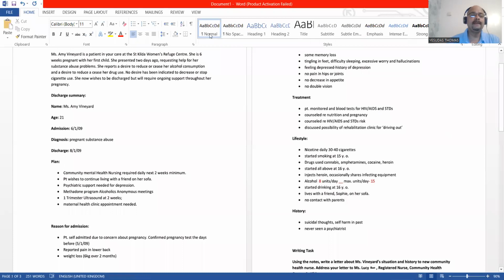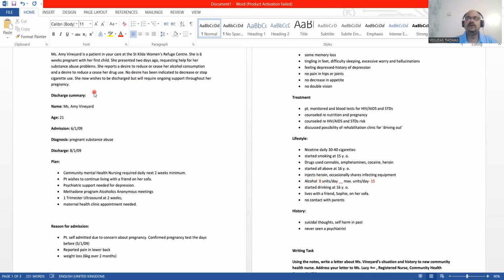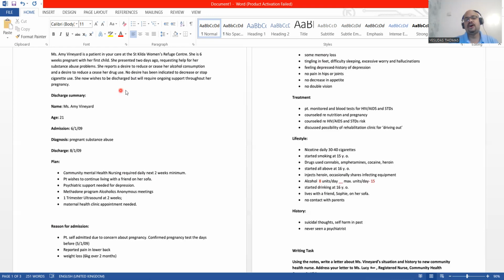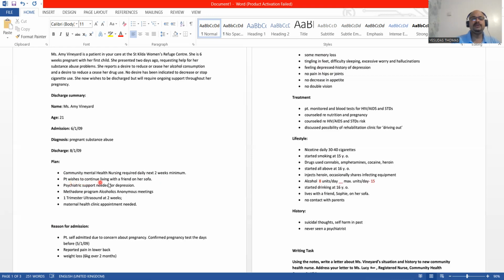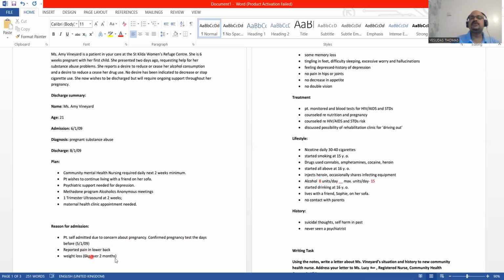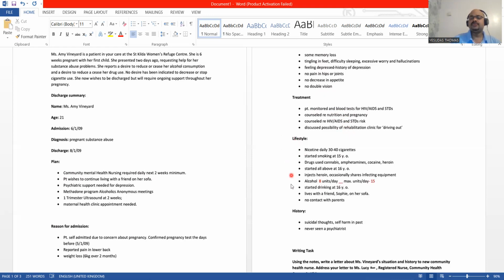Ms AMY VINEYARD (PREGNANT SUBSTANCE ABUSE) OET LETTER FOR NURSES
Letter to new community nurse, requesting ongoing care to the client throughout her pregnancy.